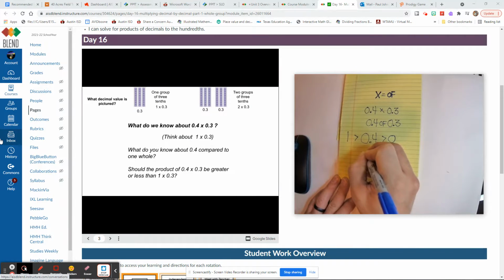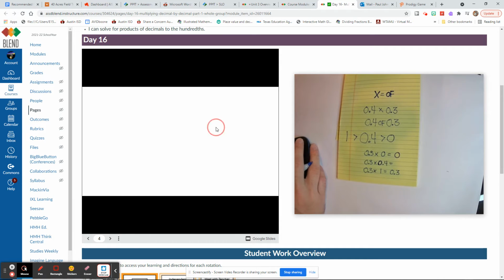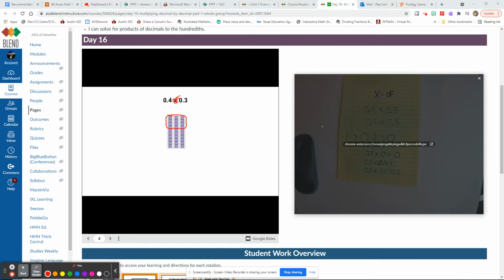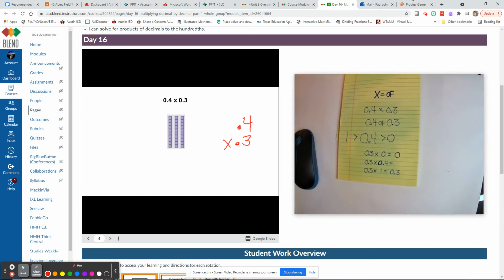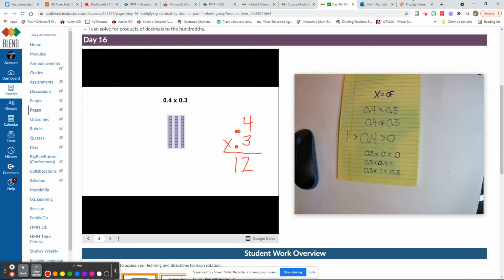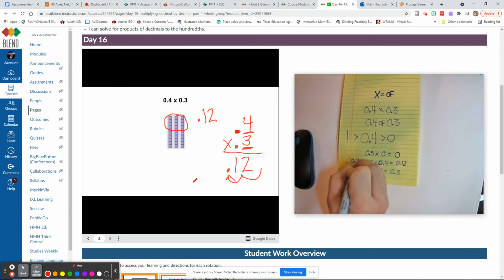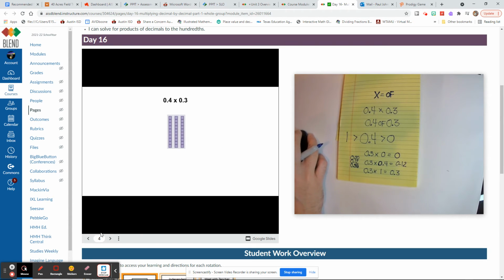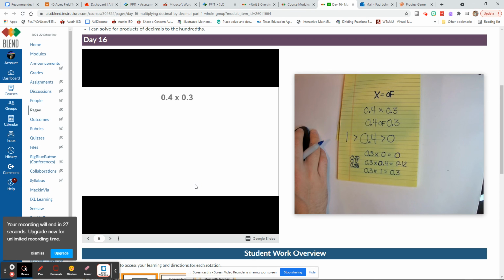Multiplying Decimals; Decimal by Decimal (part 2)